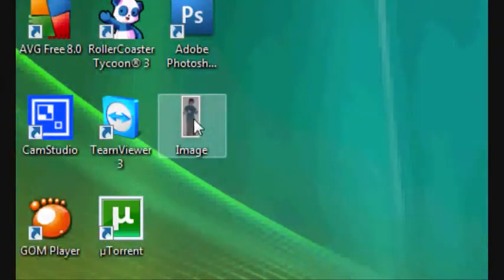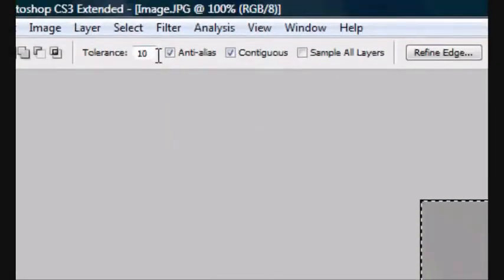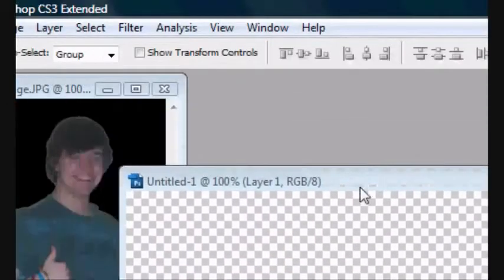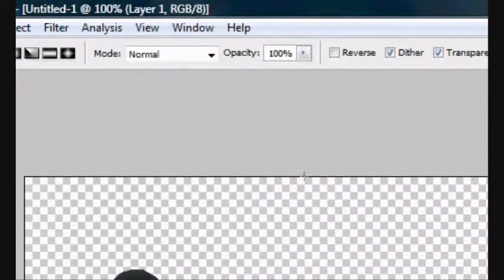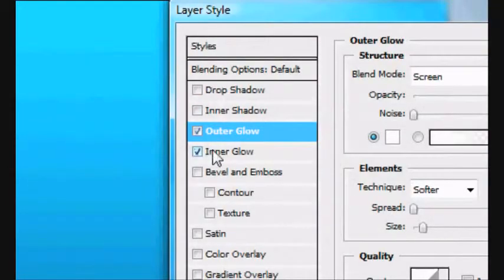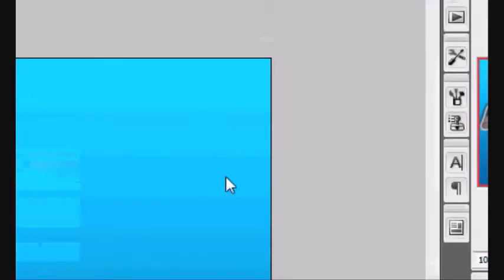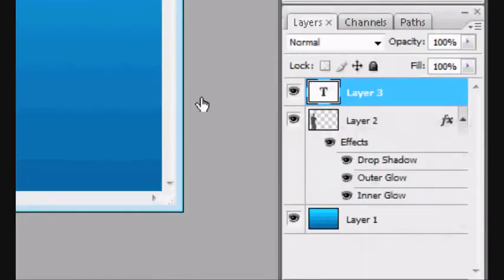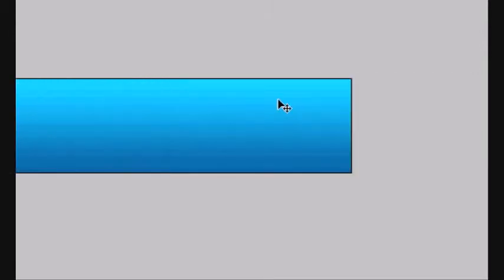HTML Tutorial 20 Photoshop Tutorial 4 Rendering Images For Website Graphics YouTube